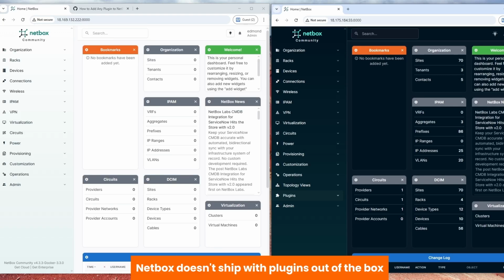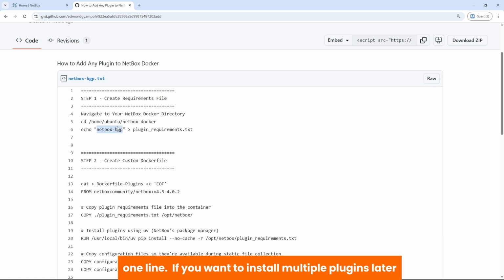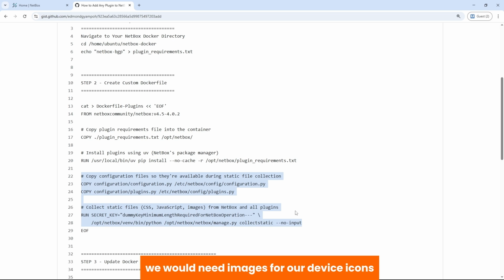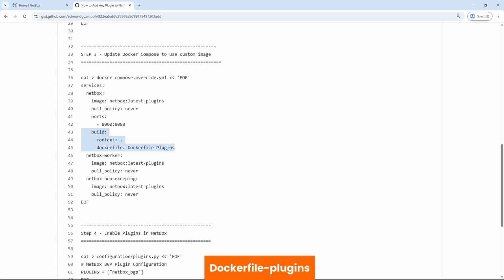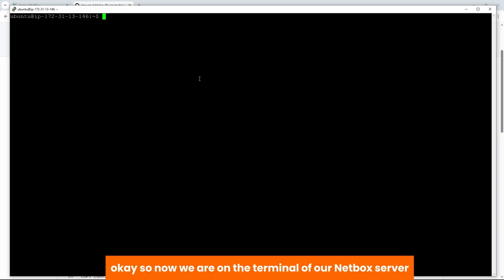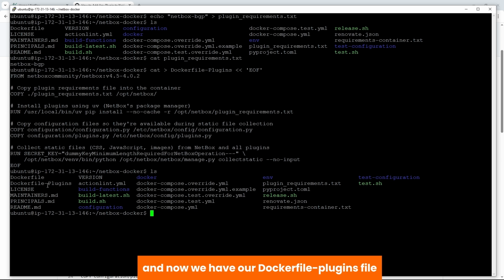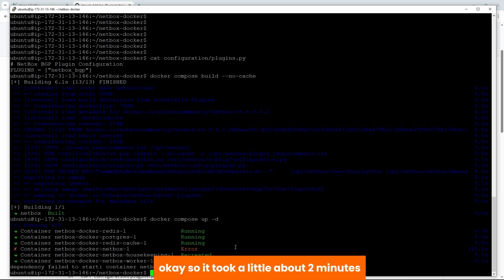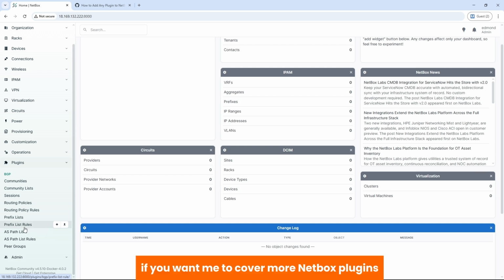How to Install ANY Plugin on NetBox Docker (5 Simple Steps)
Installing plugins on NetBox Docker can feel complicated at first - custom images, Dockerfiles, override files. But it all comes down to one thing: you can't pip install into a running container, so you build a custom image instead. Once you understand that, the 5 steps make complete sense.

📌 Chapters:
00:00 Intro
01:03 Explaining the 5 Steps
06:29 Applying the Steps & Verification